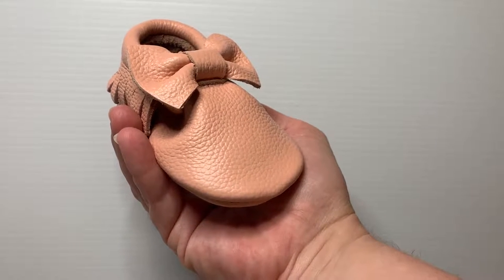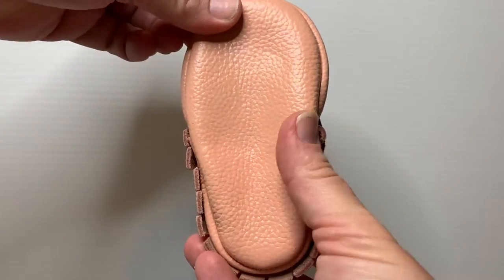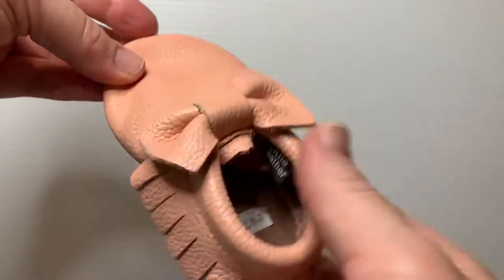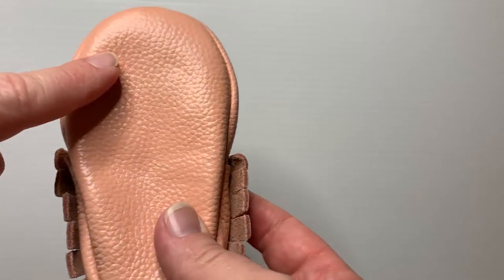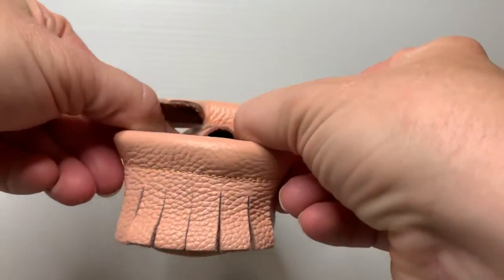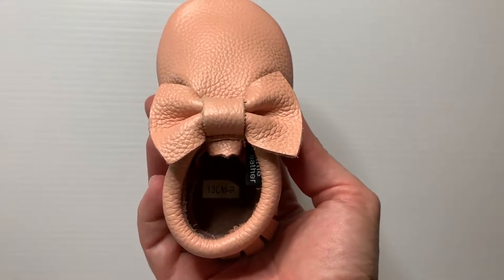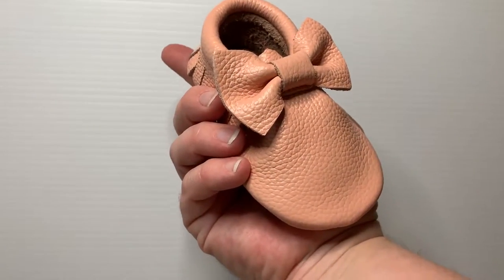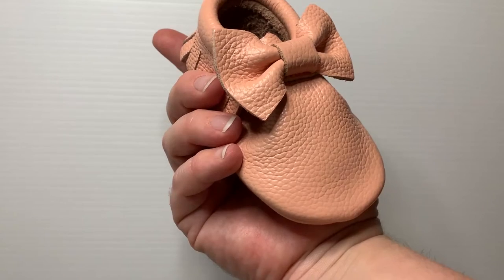Little Leather Bow Soft Sole Baby Shoe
A must for any first walkers wardrobe. Soft soled leather shoes for 0-2 year olds as they begin walking.